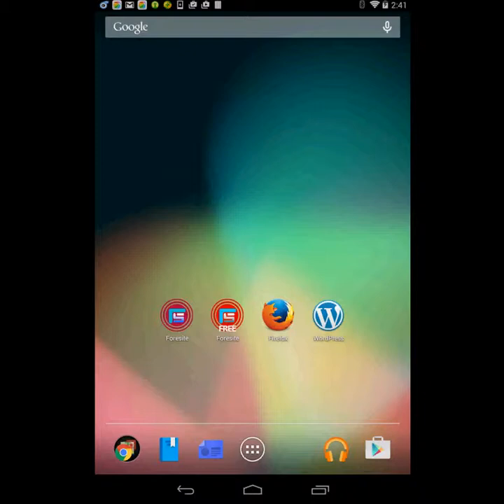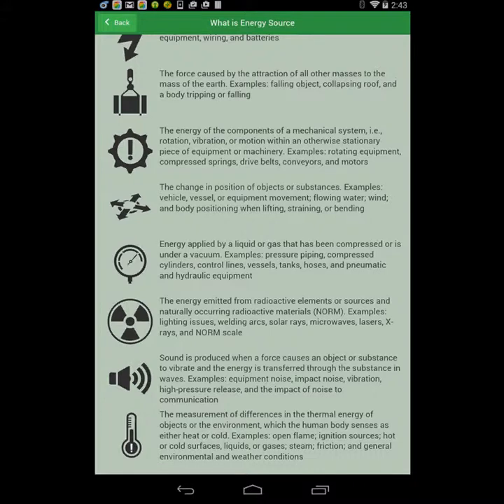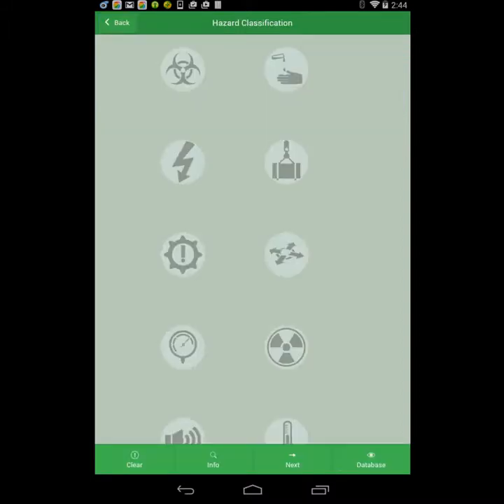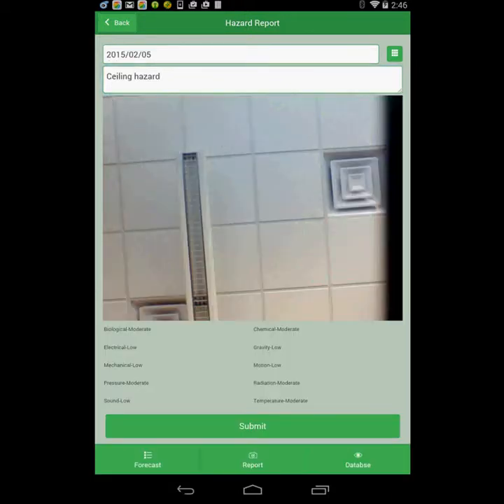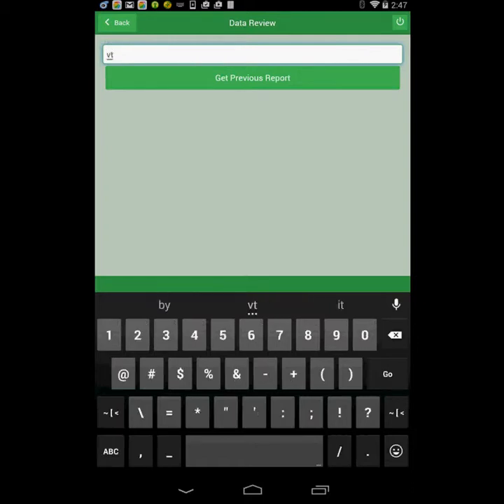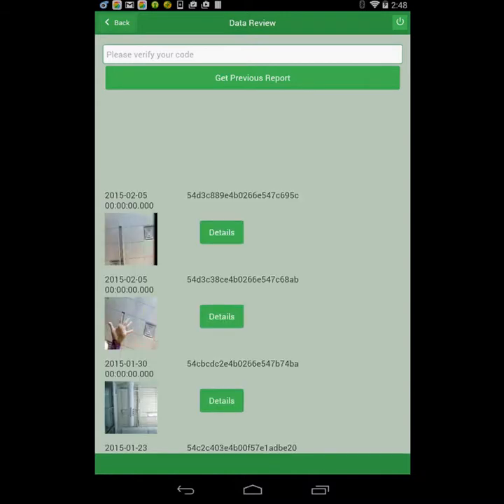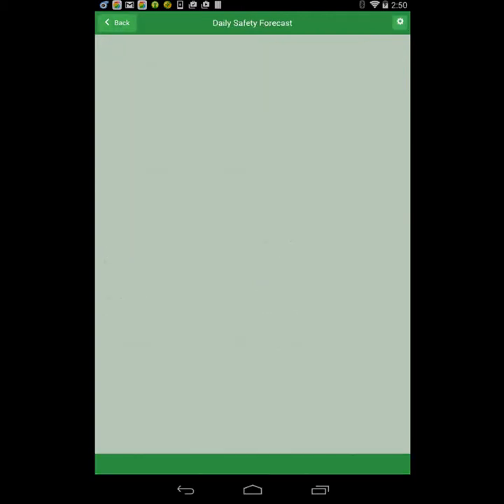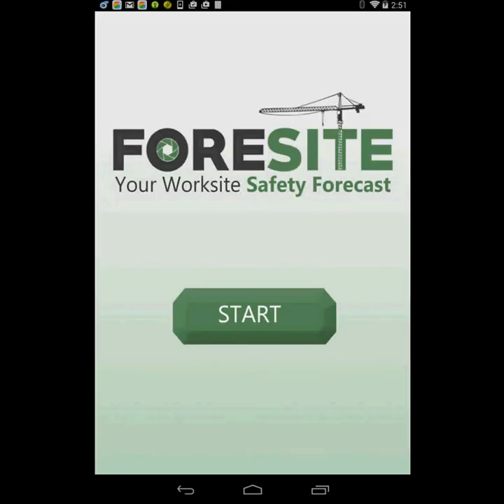Introduction of ForeSite(Pro)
This is a video demo of ForeSite. This app is developed by the vt-foresite research group in order to improve site safety. Th is video is used for the 2015 IIE-CIS mobile app contest.
Narration cast: Mary L. Carter